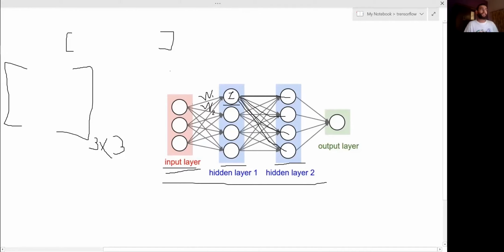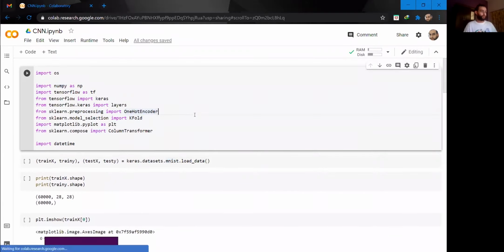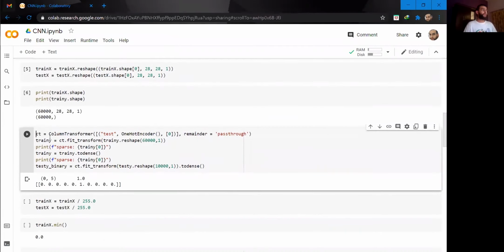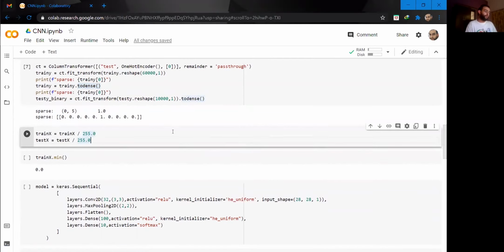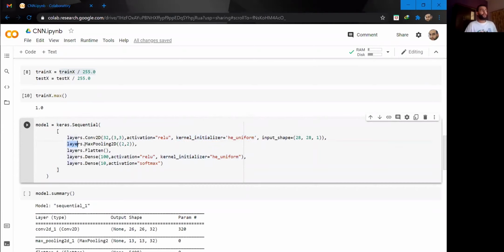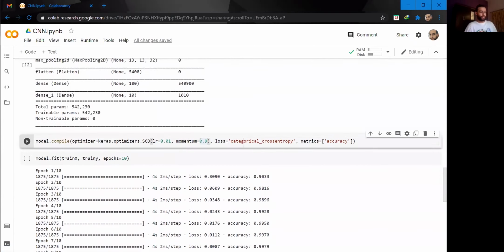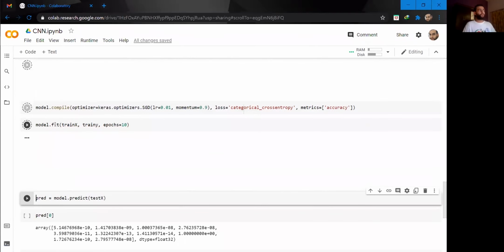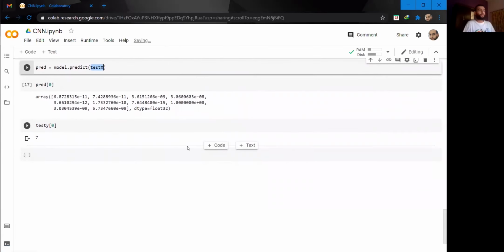Machine Learning Workshop II: Part 2 of 2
Do you want to know how machine learning works in photo analysis? You’ve come to watch the right video!

Here, another member of ours, Dilpreet, would want to teach you about how machine learning in photos work!

It is the last portion of a two-part workshop.
OFFICIAL LINKS AND SOCIAL MEDIA PAGES

CREDITS
This was edited by Nadine L. and Hans S..